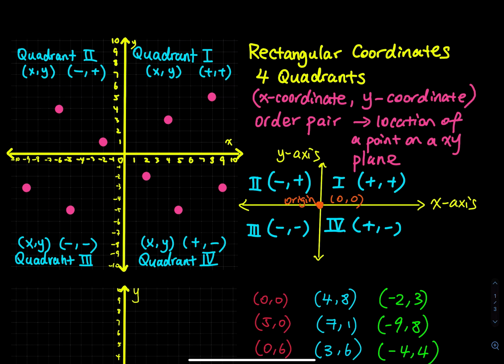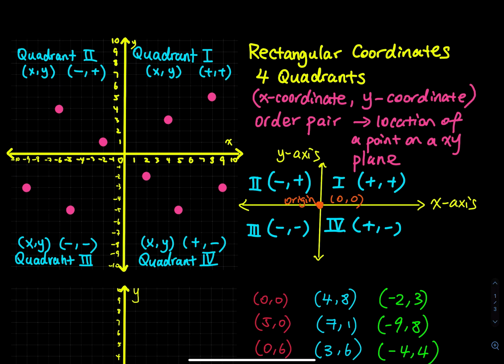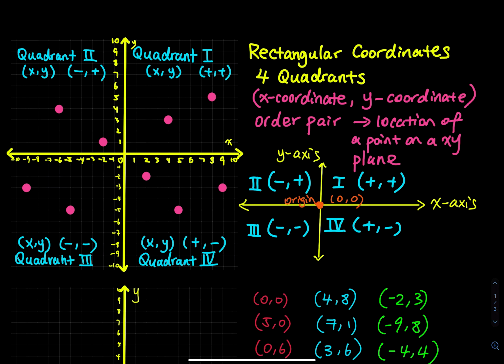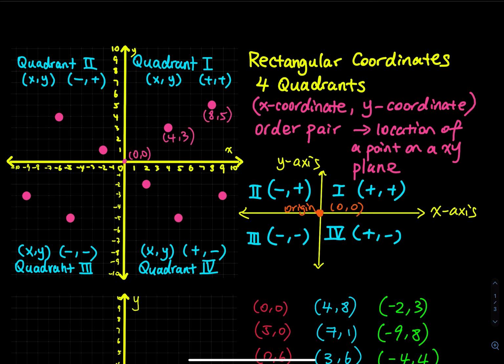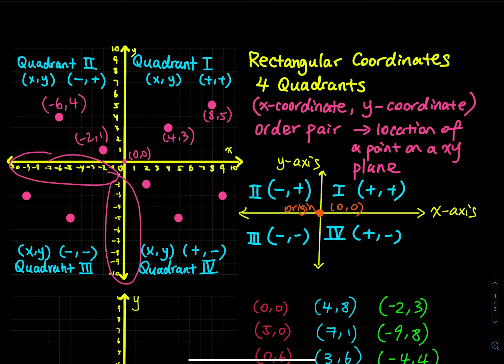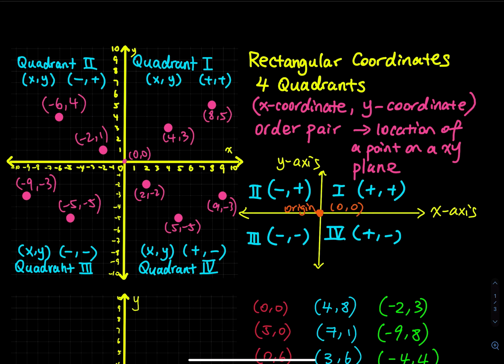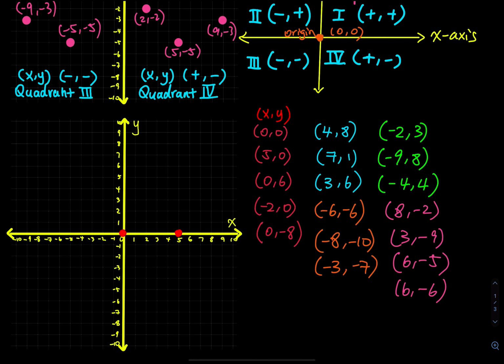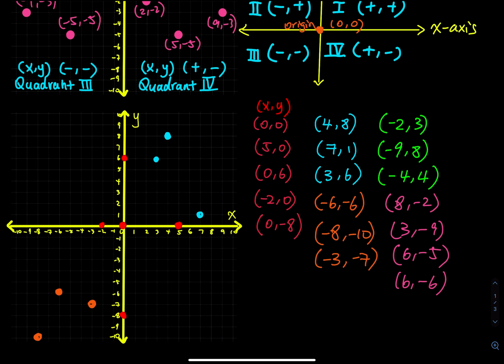1.1 Part 1: Introducing Rectangular Coordinates | Precalculus